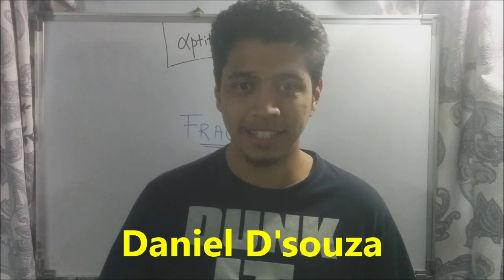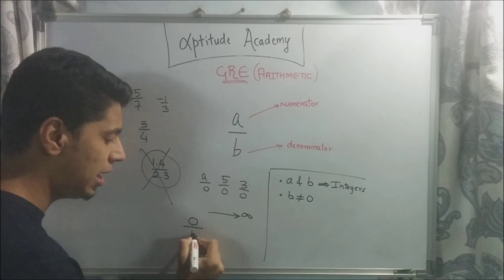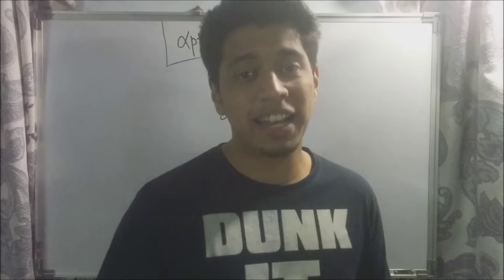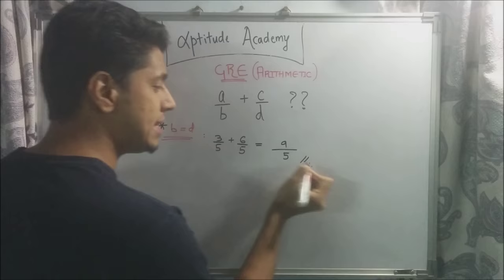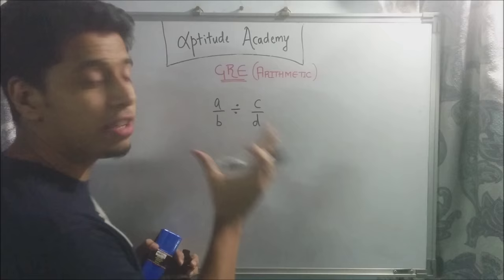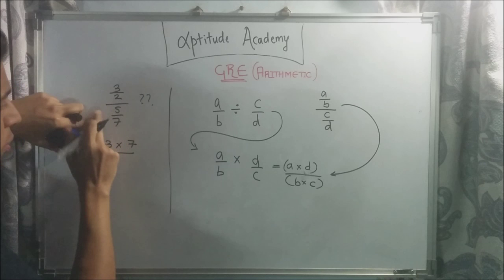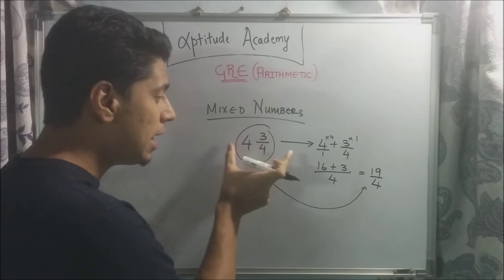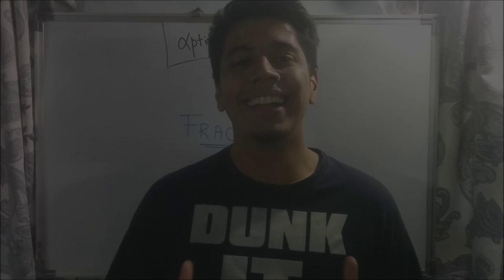GRE Quant Fundamentals : Arithmetic : Fractions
In this part of the GRE Quantitative Aptitude Playlist, we will look at Fractions!